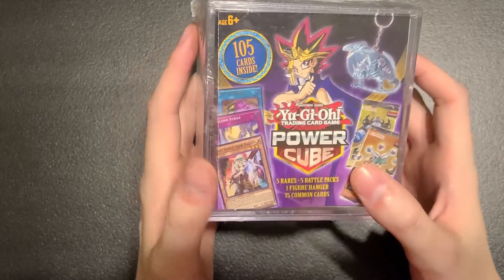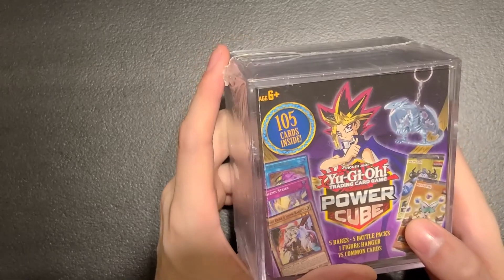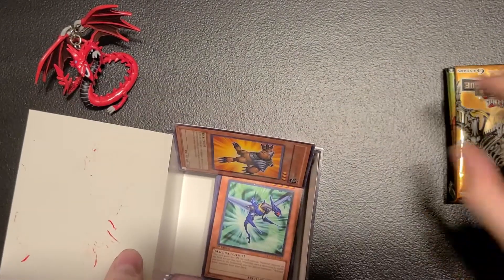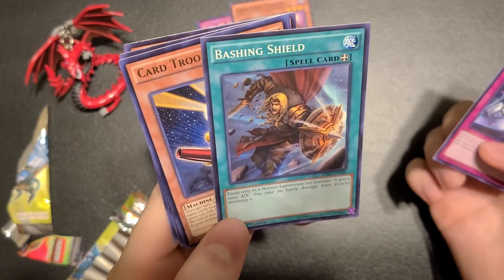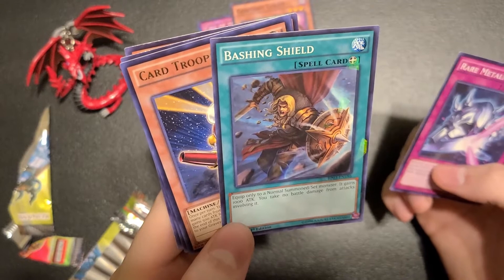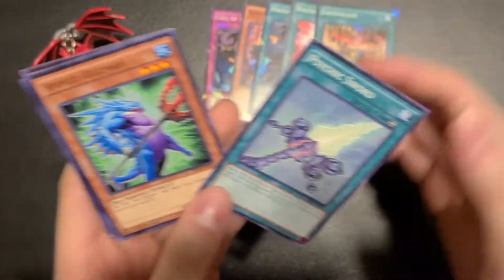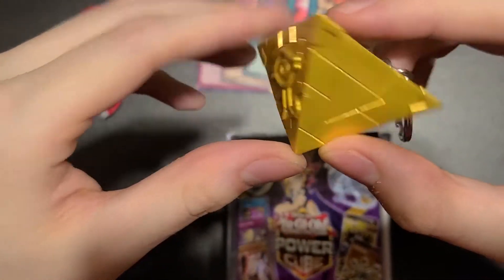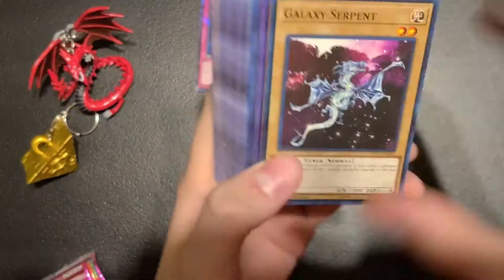Yu-Gi-Oh! Power Cube Unboxing(4 Boxes) Is it worth it?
I will be opening 4 boxes of the Yu-Gi-Oh! Power Cube from Walmart

It comes with 105 Cards  - 5 Rares /  5 Battle Packs / 1 Epic Keychain / 75 Common cards

I'm also on Twitch guys, please added me if you use it

Don't forget to click the notification 🔔 so you get notified 🔔 when I post new videos daily!!

If you know anyone that likes Yu-Gi-Oh and or wants to learn how to play the game please share my channel with them, plus it greatly helps the channel and I focus on teaching new players and doing unboxing videos

 I truly appreciate all the love and support you guys have shown for channel and me 💖